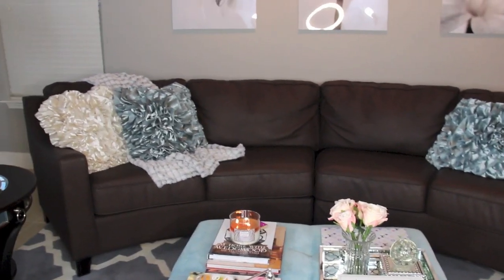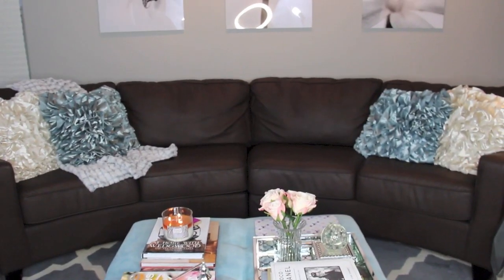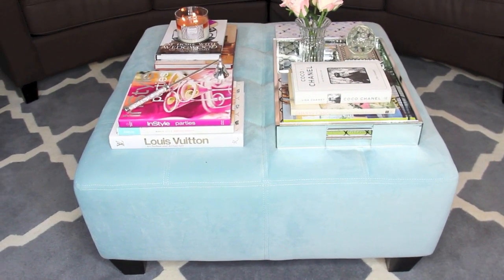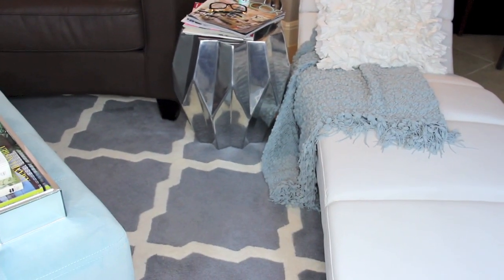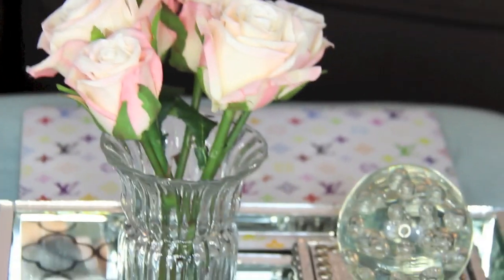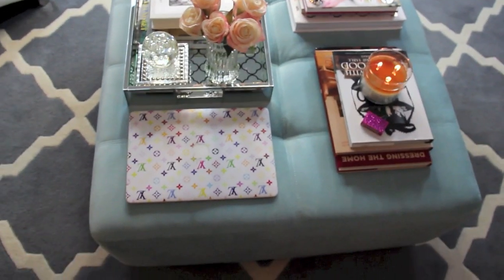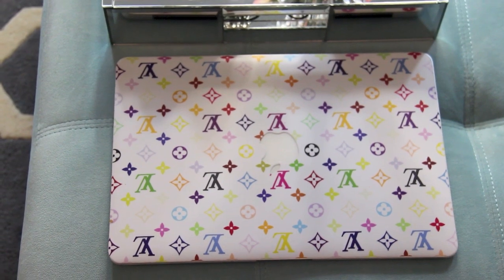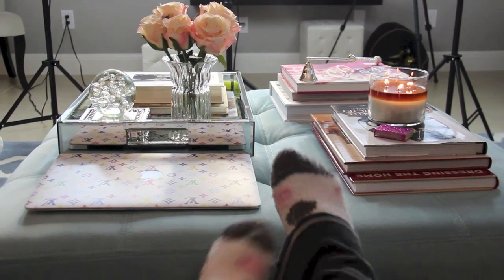Living Room Decoration Inspiration - Part 2 - Spring Home Decor - MissLizHeart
I talk about where I purchased all of the main pieces of furniture seen in this video in Part 1 so please watch that first. (see link above)

Items Mentioned that were not mentioned in Part 1:

-Blue Tufted Coffee Table: Homegoods
-Blue Throw: Homegoods
-VIntage Linen Candle: Target
-Candle Snuffer- ZGallerie
-Flowers: Homegoods